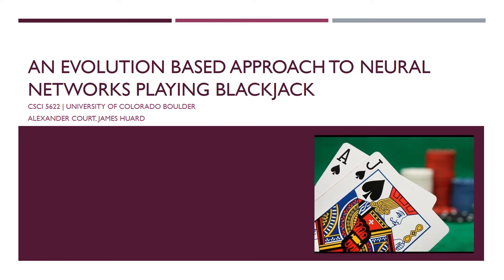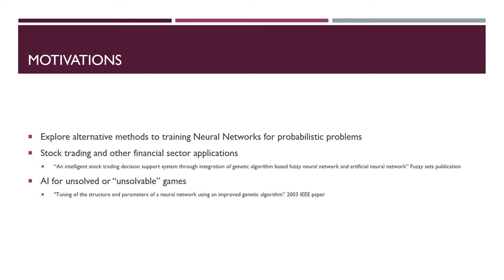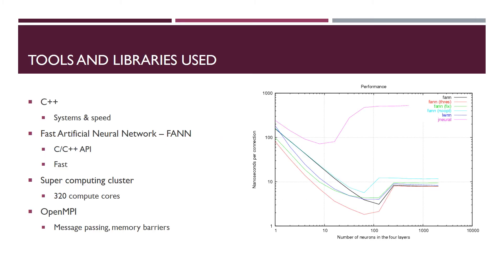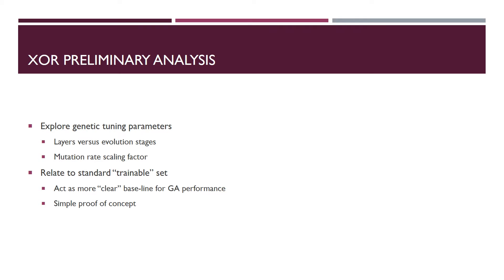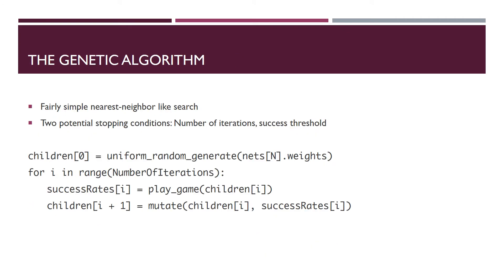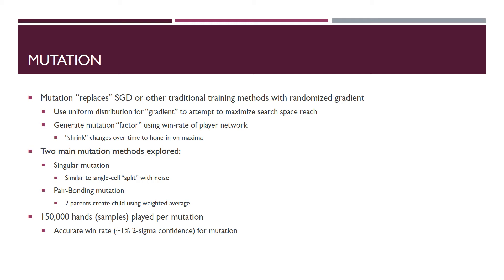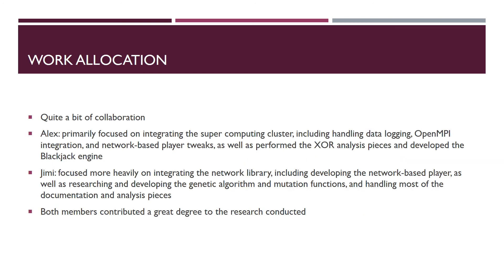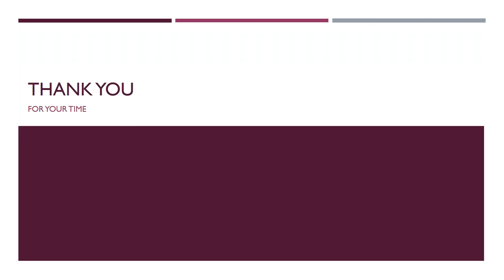An Evolution-based Approach to Training Neural Networks to Play Blackjack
Jimi Huard, Alex Court
CSCI 5622 Final Project